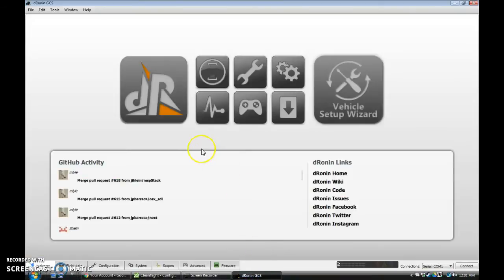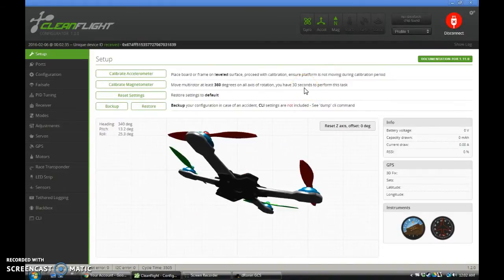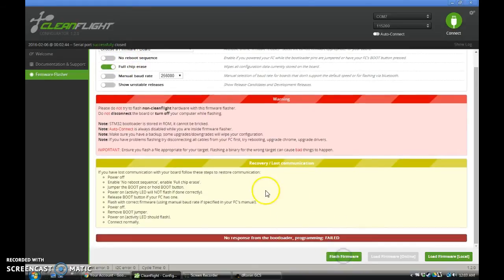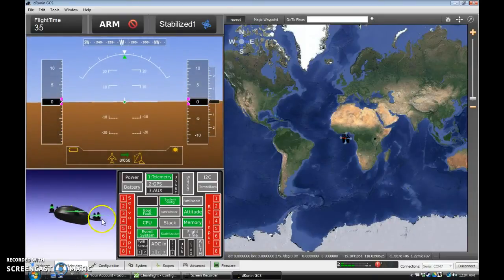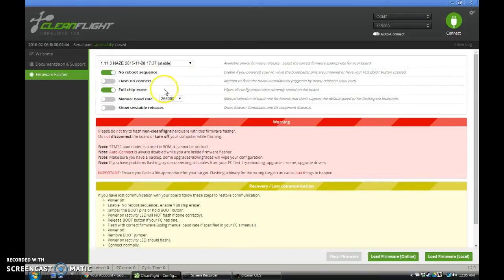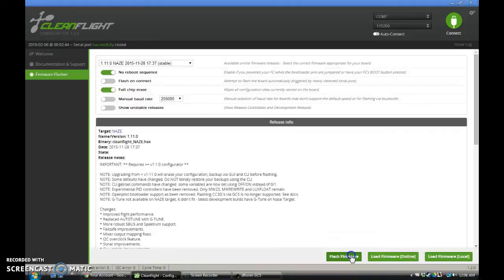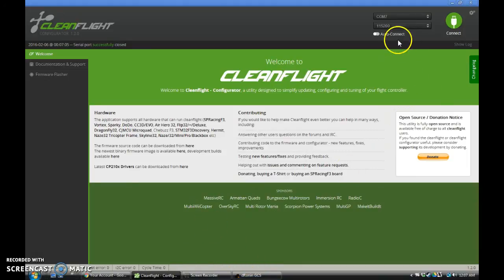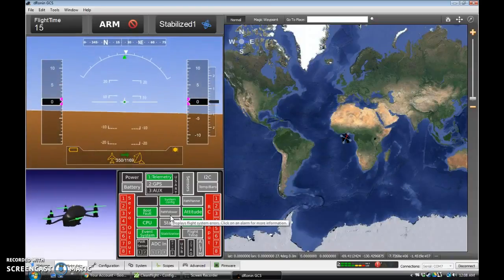dRonin on the emax Nighthawk 280 Pro - Part 1 - Flashing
How to use [Base/Clean]flight configurator to flash dRonin on the emax Nighthawk 280 pro.  And how to flash back again if you decide fiddling with tuning is more fun than flying ;)